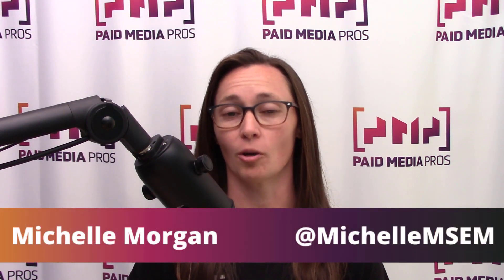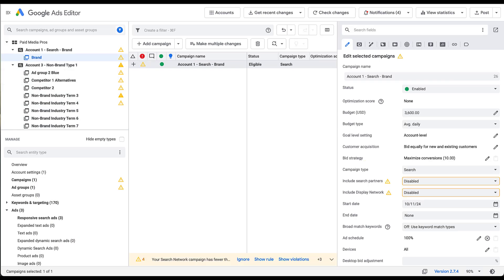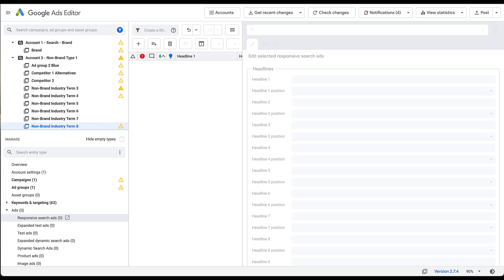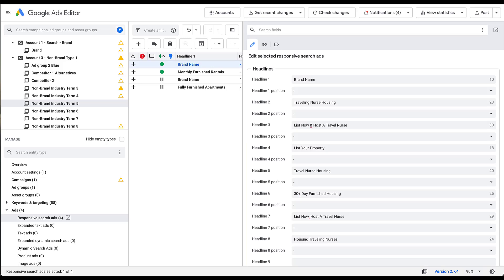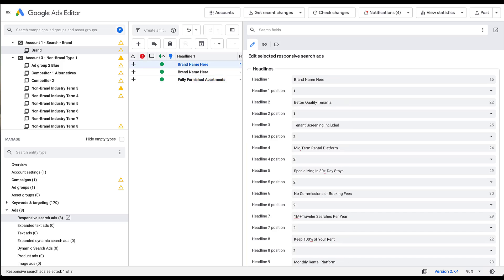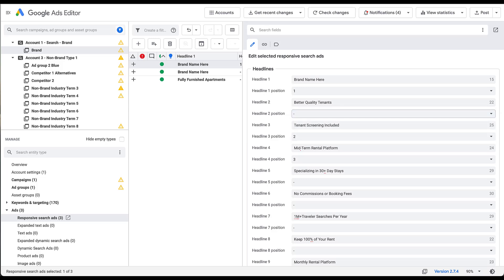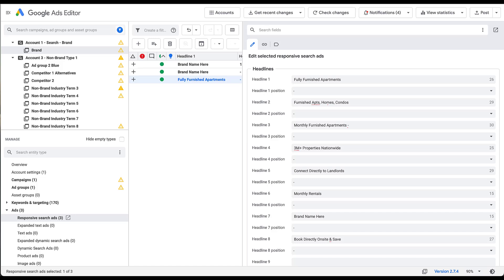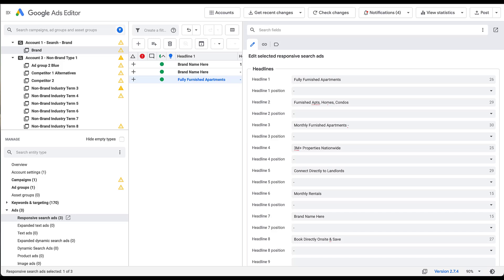Paid Search Audit - Part 4 - Ad Copy Strategy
Continuing our Paid Search Audit series, this time we're going to look at Ad Copy. We'll review the number of active variants, look to understand any strategies being used, and discuss what our deliverables normally include for this portion of our account reviews.

1:07 - Why We Audit in Google Ads Editor
1:26 - Reviewing the Number of Ads in an Account
3:52 - How We Approach Expanded Text Ads in Our Audits
4:56 - How Many Responsive Search Ads We Like to See Active
5:55 - Reviewing Individual Ad Assets in Responsive Search Ads
7:30 - Understanding the Pinning Strategy for the Account
9:49 - High Level Touch on Actual Ad Content